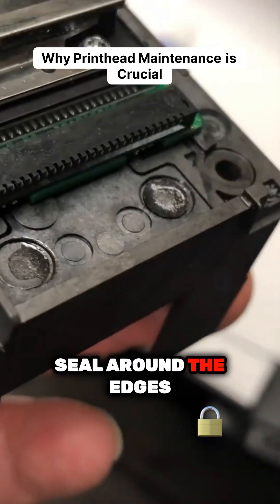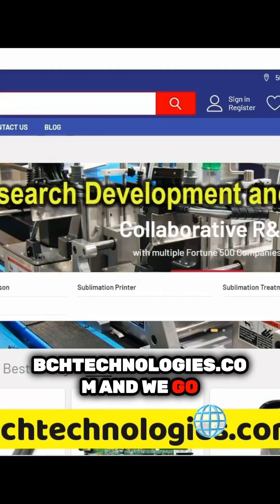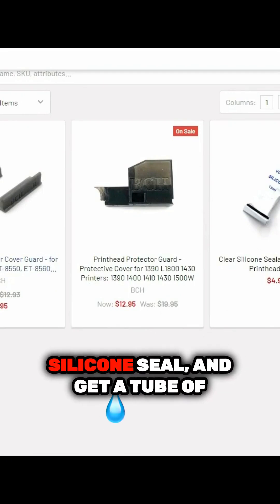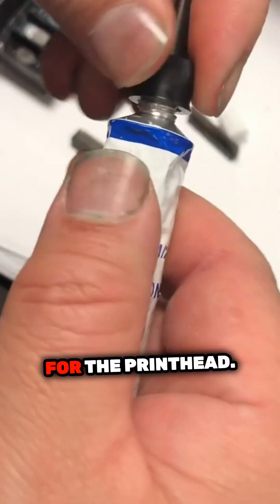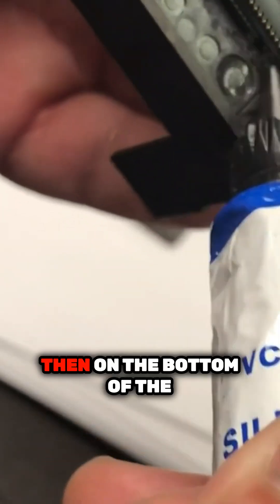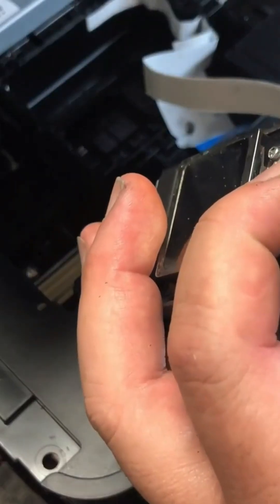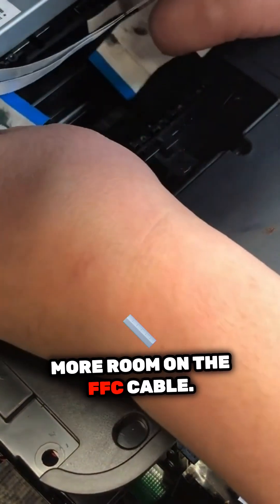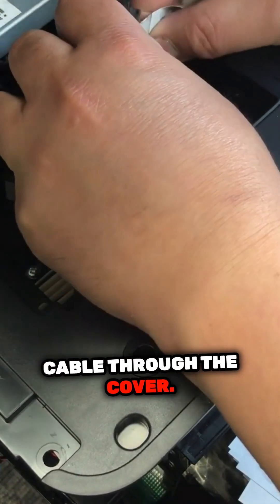Protect Your Printhead: A Simple Maintenance Hack!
Maintaining your printhead can make all the difference between an efficient printer and a costly replacement. With insights from BCH Technologies, discover how to effectively seal your connection cables and ensure longevity for your printhead. This expert guide emphasizes the importance of sealing for preventing potential damage, walking you through the necessary steps to protect your equipment with clear silicone seal and a specially designed applicator. Don't overlook this vital maintenance tip that could save you time and money in the long run!